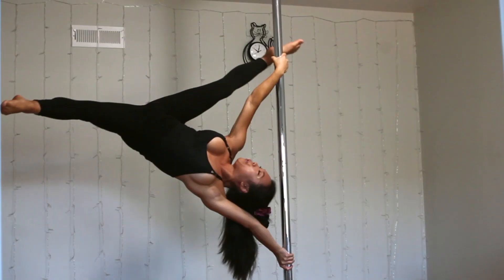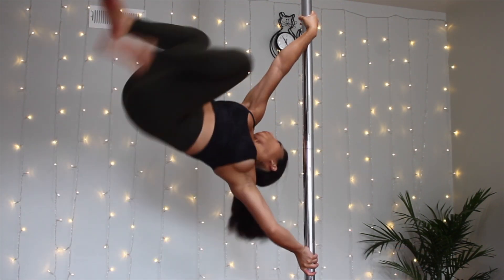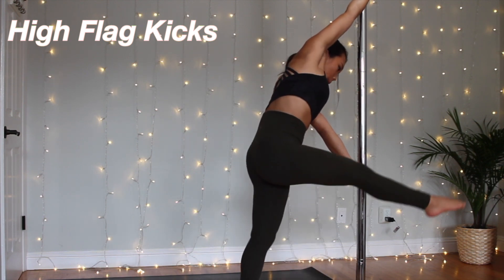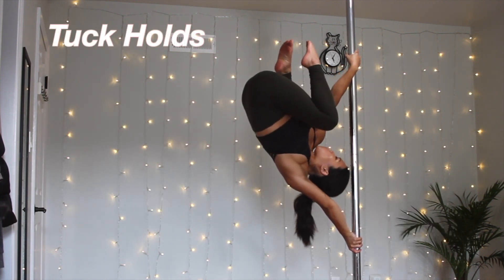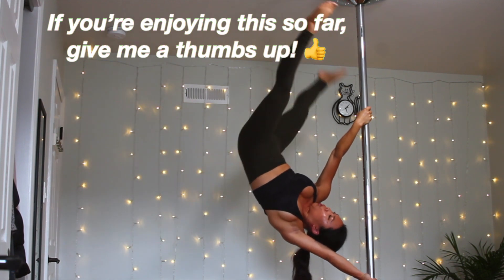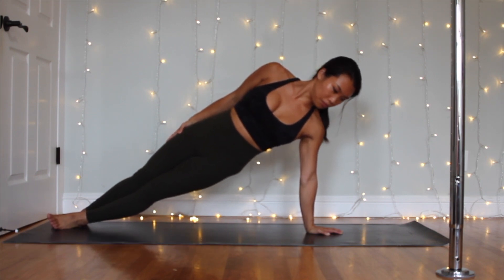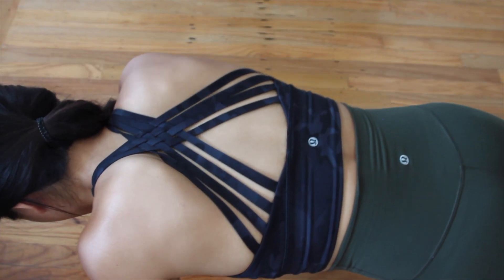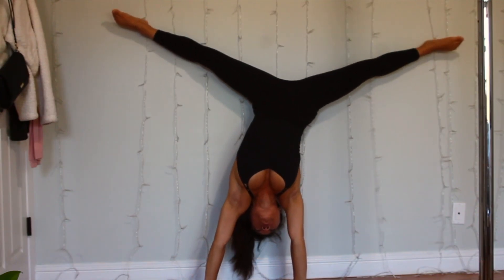TUTORIAL: Iron-X Pole Move | Human Flag Progression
TUTORIAL: Iron-X Pole Move | Human Flag Progression - Aerial Fitness Daily

Video Breakdown:
1) Technique 00:37
2) Progressions and Tips 01:26
3) Conditioning Exercises 04:19

WHERE I BOUGHT MY POLE 🛍️:
The Xpert Pole

I personally purchased my pole from X-Pole, which is a leader in the Aerial Fitness equipment industry. I really love the durability/ stability of it and would highly recommend investing in a high-quality one.
SOCIAL📱:
❱❱WARNING❰❰: Safety is always first - make sure you have a secure pole to practice on. It's always best to use certified aerial equipment to confirm that the pole is installed properly.

As always, warm-up before training and attempting any exercises on the pole to avoid injury. Place a crash mat under the pole!